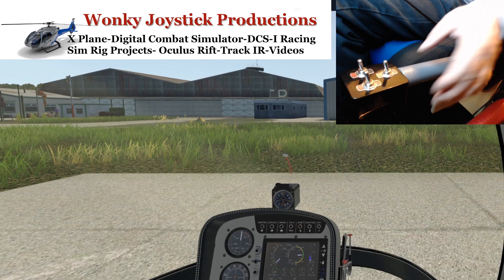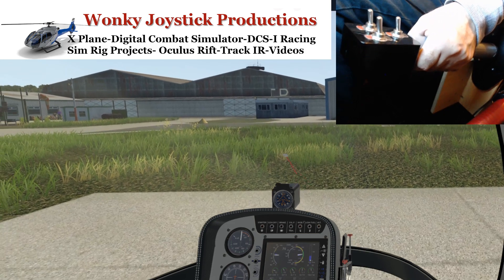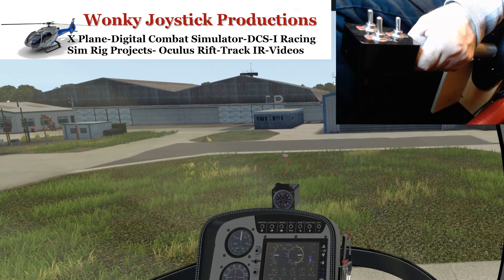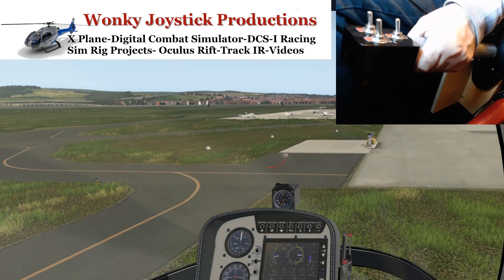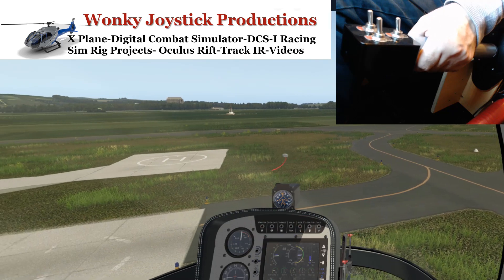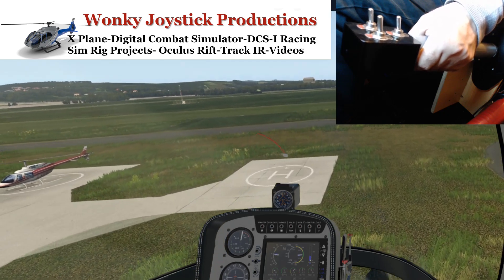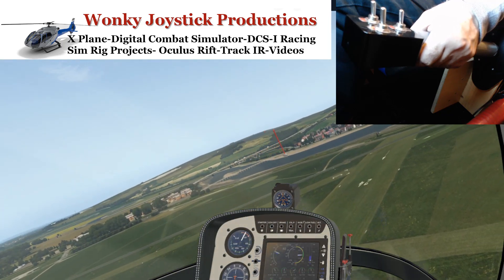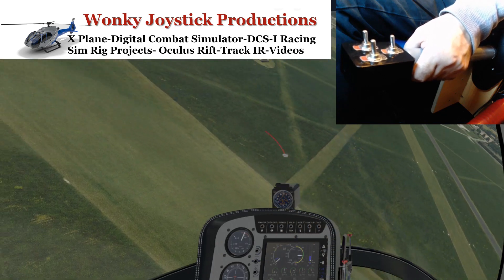Collective made from a thrustmaster RH shifter part 1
Only my first test flight with a conversion from an RH shifter. My previous conversion of the thrustmaster Hotas has finally started to show a lot of slop in the bearing
I can't afford to buy what I really want so suddenly realised that the RH shifter that I do not use anymore is mechanically and electronicaly perfect for the job. I just have to work out how to put a damper system and get the switches to work. I will probably change one switch to a potentiometer for the throttle control as I think it's beyond me to make the parts I would need. I will make a video of the project and if any old sim racers have a unit it could be perfect for the job. I will start putting images up on the website over the weekend but I was so pleased that it worked I couldn't wait.

Wonky Joystick Productions
A voice made for silent movies'